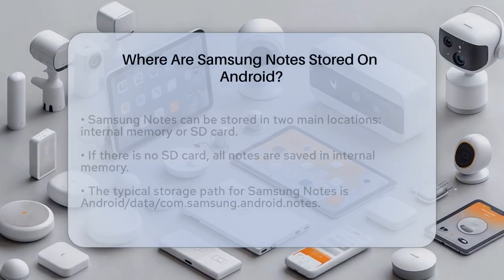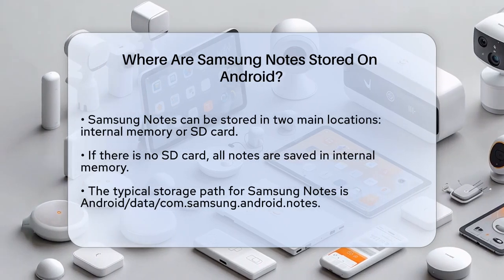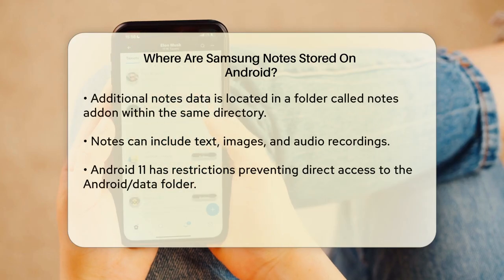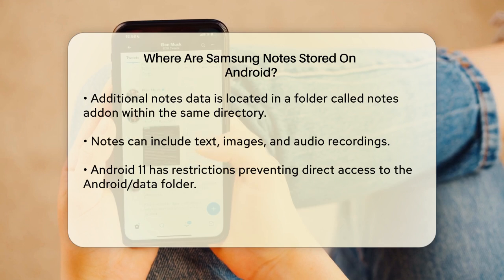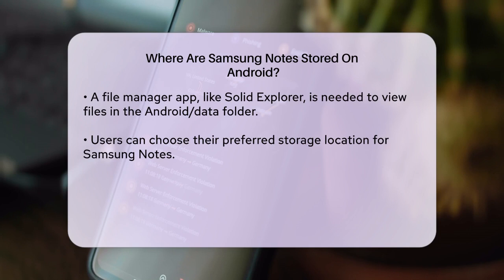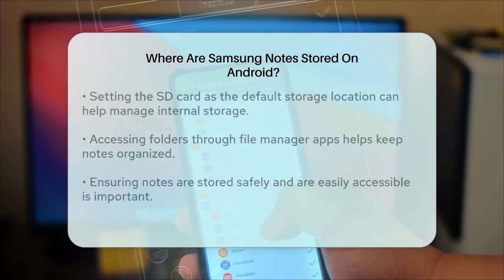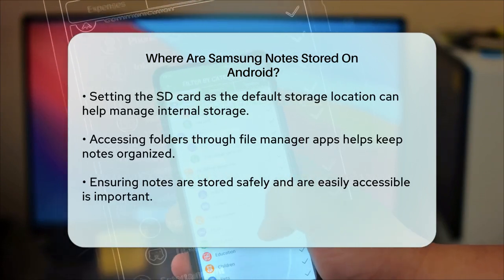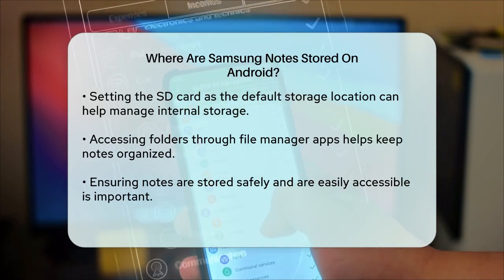Where Are Samsung Notes Stored On Android? - Be App Savvy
Where Are Samsung Notes Stored On
  Android? Are you curious about how to manage your Samsung Notes storage on your Android device? In this informative video, we will cover everything you need to know about where your Samsung Notes are kept and how to access them. We will go step by step through the different storage options available for your notes, including the internal memory of your phone and the use of an SD card.

You'll learn about the specific folders where your notes are stored and how to navigate through them using file manager apps, particularly if you're running Android 11 or later. We will also discuss the benefits of choosing the right storage option to help you manage your device's internal space more effectively.

By the end of this video, you'll have a clear understanding of how to keep your notes organized and ensure they are easily accessible whenever you need them. Whether you are a long-time Samsung Notes user or just getting started, this video is perfect for anyone looking to optimize their note-taking experience.